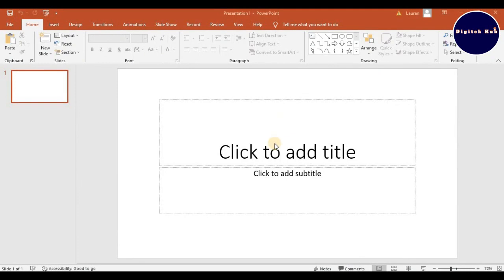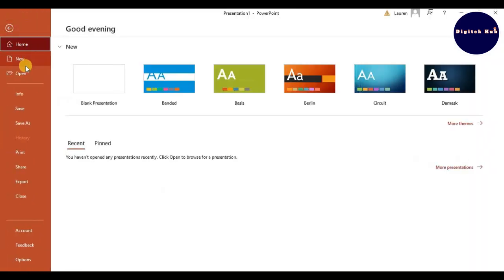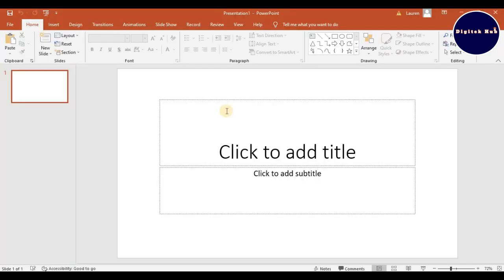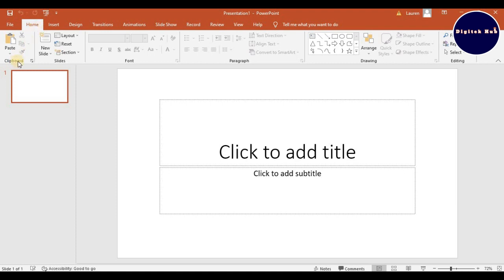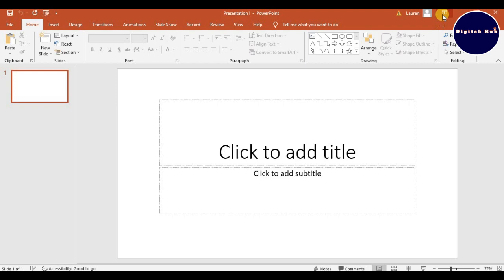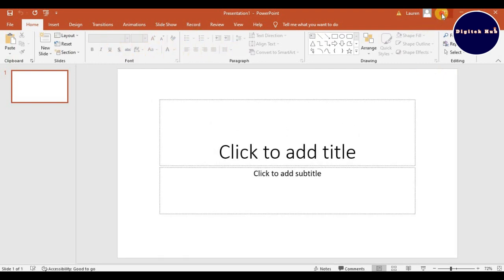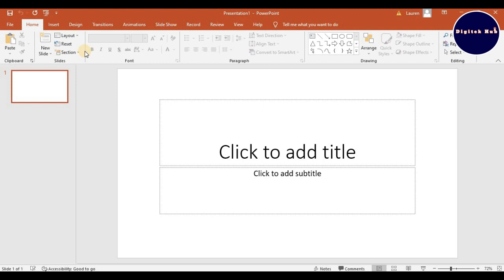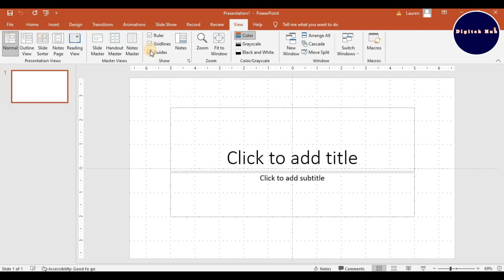Microsoft PowerPoint Lesson 1